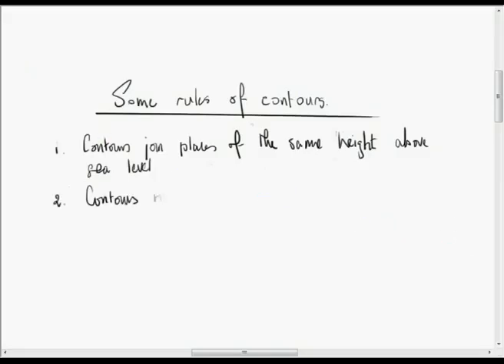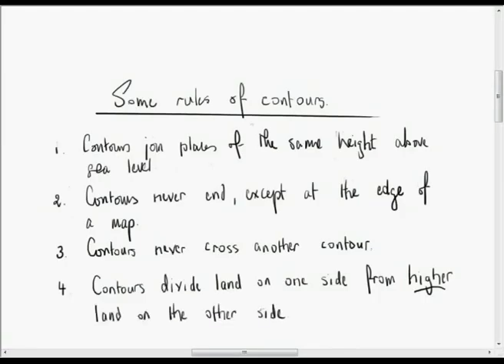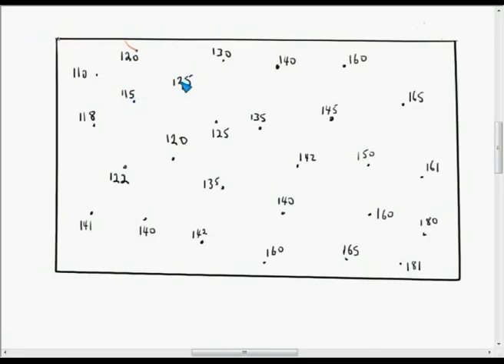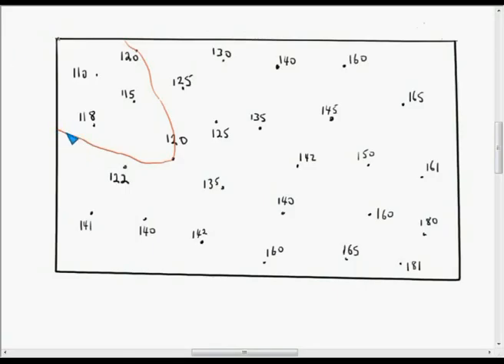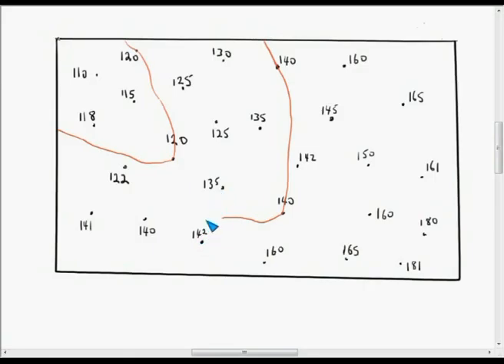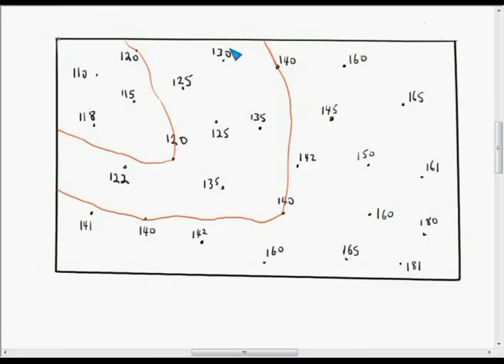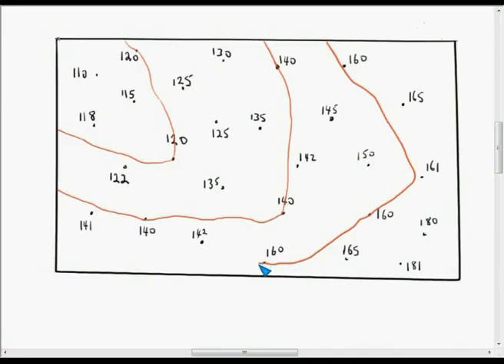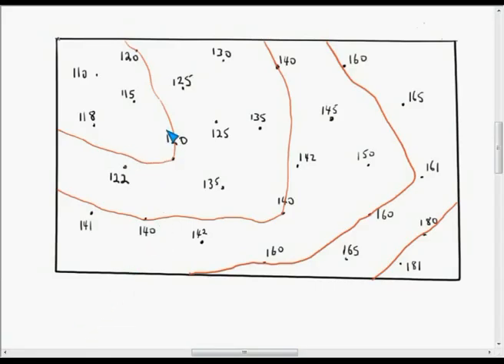How contours work 2